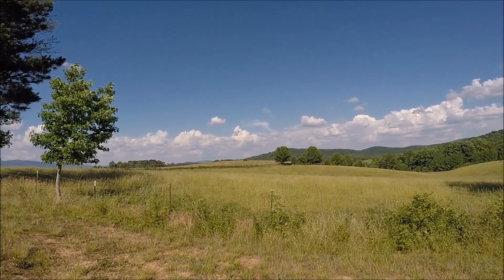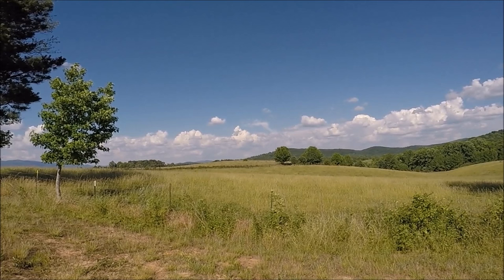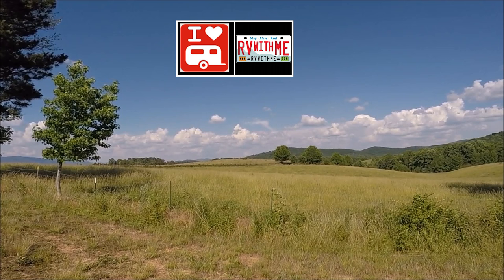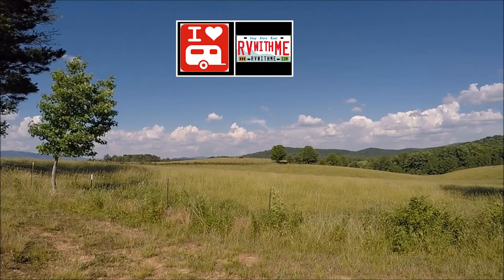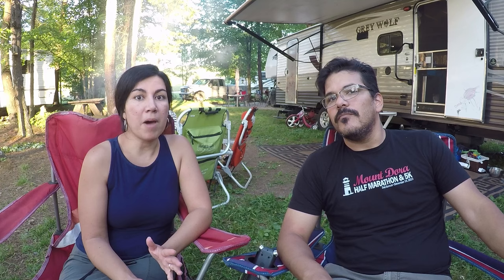How to Move Into a RV - Full Time RV Living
Here's some helpful advice to get you from moving out of your sticks & bricks (house, townhome, apartment, etc) to a RV. It a process we all have to go through and it ain't fun.